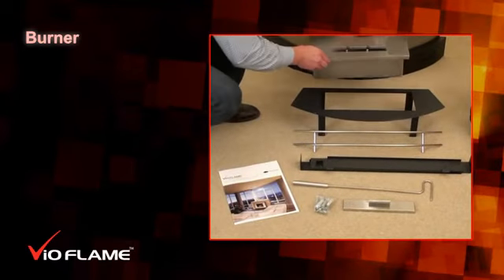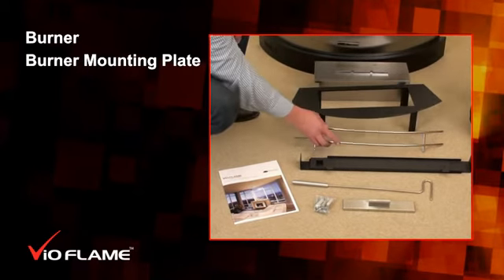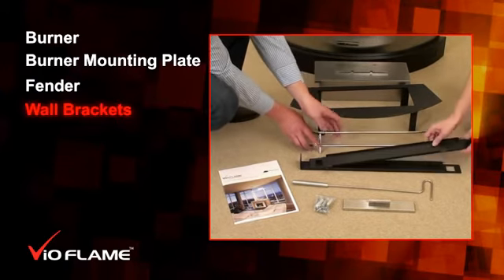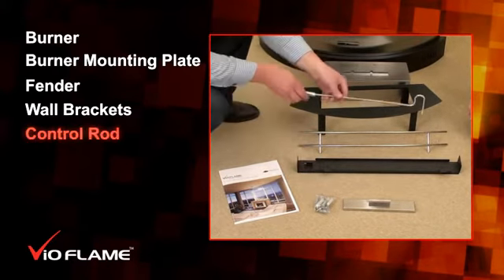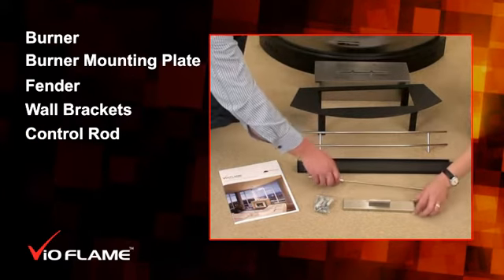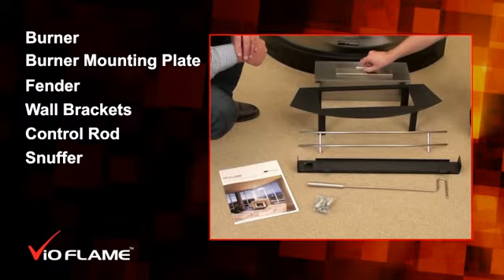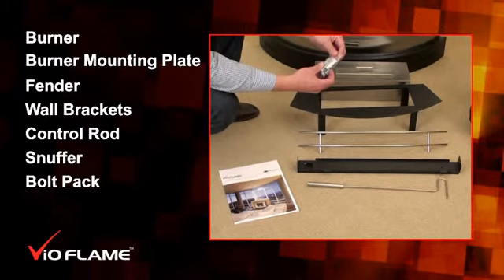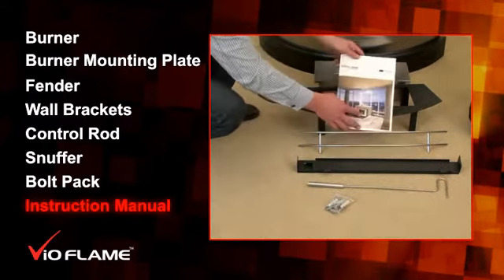02_whats_in_the_pack.wmv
What's inside the pack of you VioFlame fireplace (typical). As each fireplace can be different, check your instructions. Always read the instructions supplied before installing, lighting or using your fireplace.